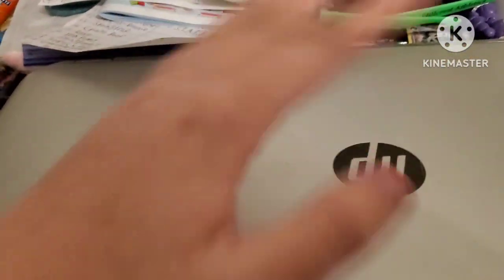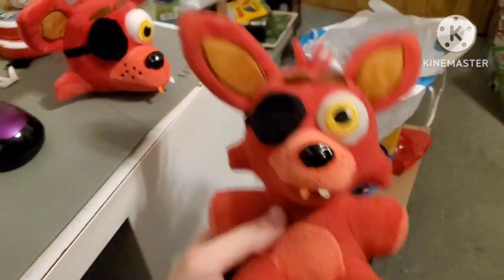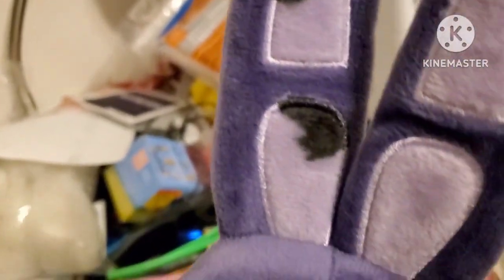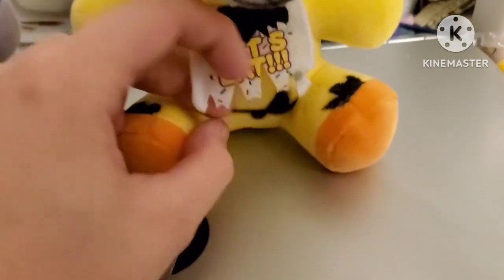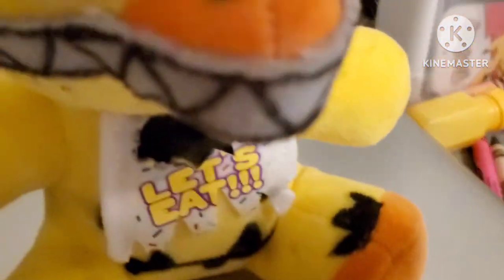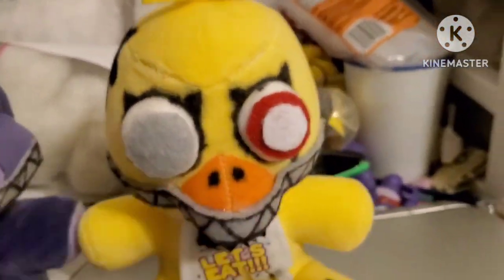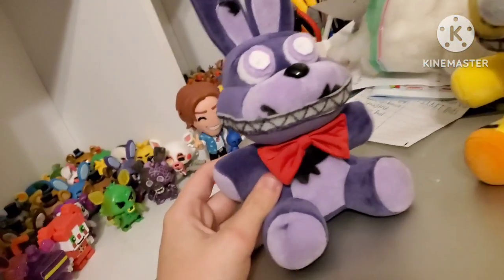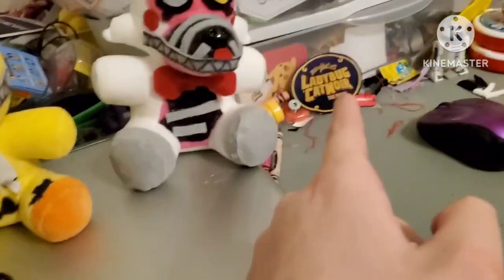Nightmare Bonnie, Nightmare Chica, and Nightmare Mangle custom plush review